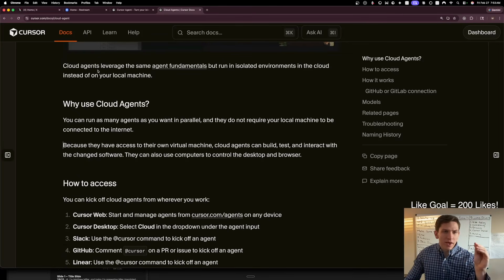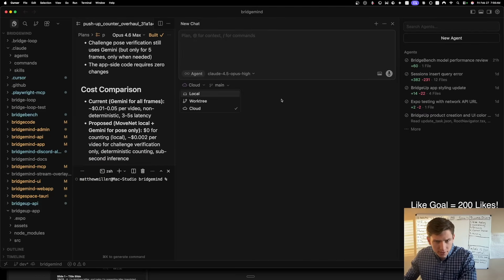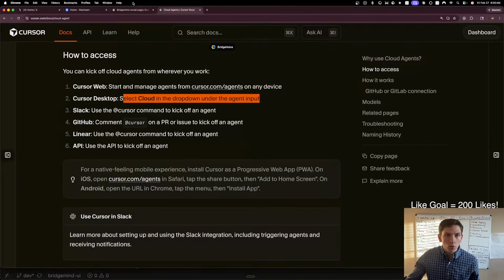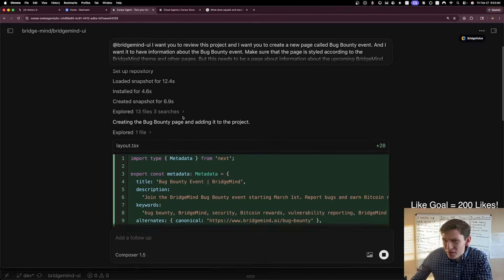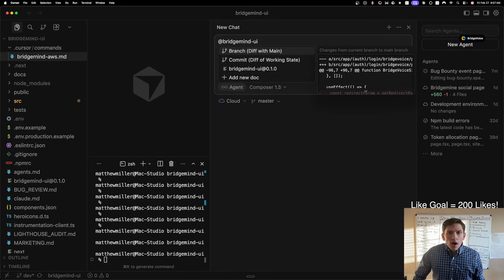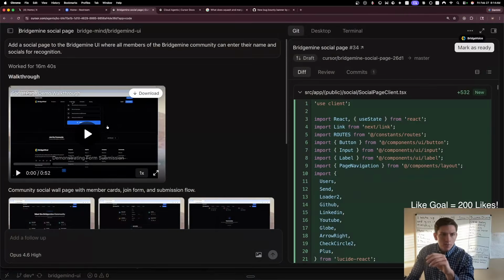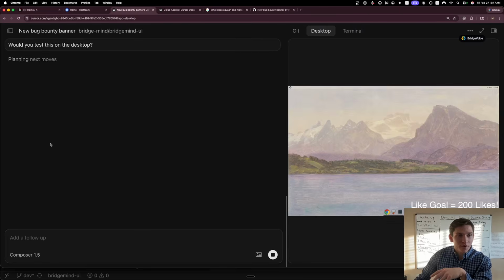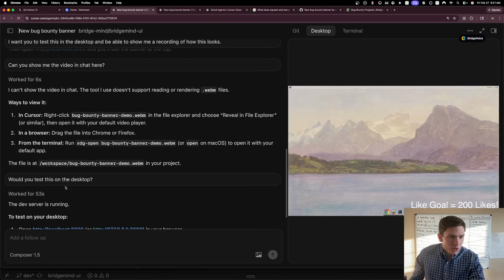Vibe Coding With Cursor Cloud Agents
Cursor just dropped Cloud Agents, and I am putting them to the test in a real-world production environment. If you haven't heard of this yet, it is a massive shift in how we build software. Instead of running on your local machine, these agents run in isolated virtual environments in the cloud—complete with their own terminal, Chrome browser, and the ability to interact directly with the software they build.

In this video, I test out the newly released feature by having a Cloud Agent build a new Bug Bounty page for BridgeMind, push the code, create a PR, and run Playwright end-to-end tests. While the concept is undeniably the future of team-based vibe coding (imagine setting up your environment variables once for your whole team), we run into a few speed bumps, slow load times, and buggy video previews. Is it ready to replace local development? Let's find out.

🌐 Links

Cursor Cloud Agents (or the specific link mentioned)

What is ViewCreator?
ViewCreator is a production AI platform for creators. It generates thumbnails, captions, and titles, and converts long-form video → shorts using our AI Clipping Agent.

⏱️ Chapters

00:00 Intro: What Are Cursor Cloud Agents?
01:10 Initial Demo: Autonomous UI Testing & Video Previews
03:40 How to Access Cloud Agents in the Cursor Desktop App
05:10 Live Vibe Coding: Building the Bug Bounty Page
08:50 Reviewing the Git Integration & Pull Requests
10:50 The Drawbacks: Speed, Spin-up Times & Glitches
14:20 Agent #2: Updating the Website Banner
16:00 Squash & Merge: Deploying Directly from the Cloud
19:50 Why Cloud Environments Are the Future of AI Coding
22:30 Setting Up Shared Cloud Workspaces for Teams